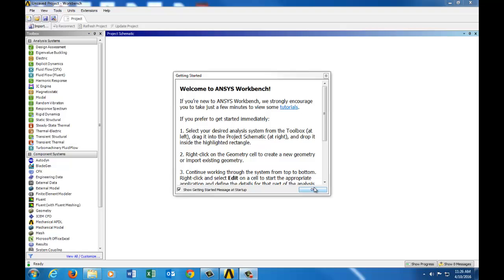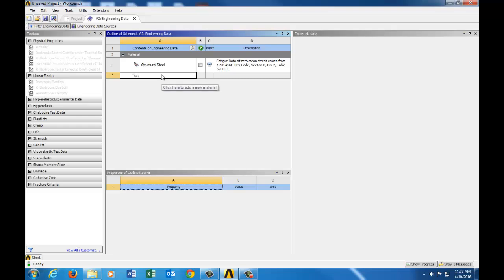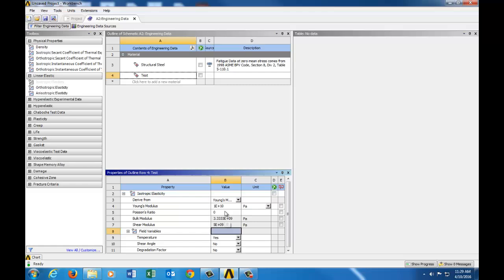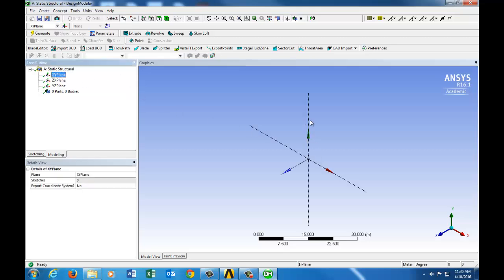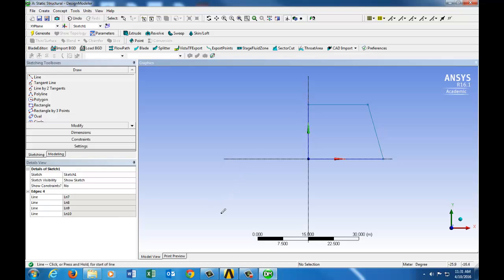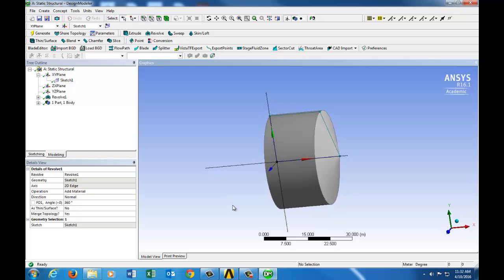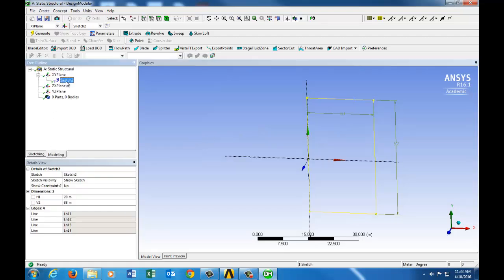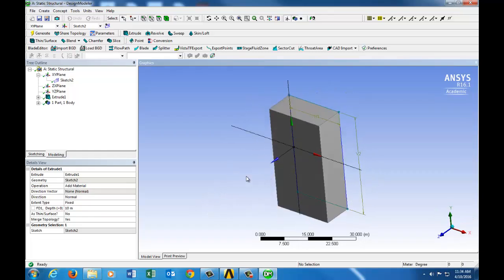H1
Introduction to A- Workb (1)